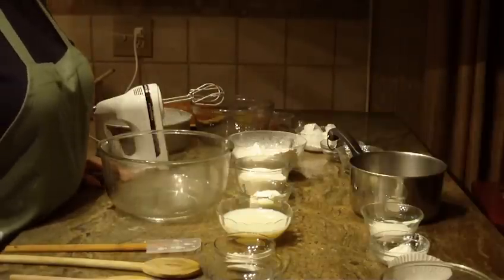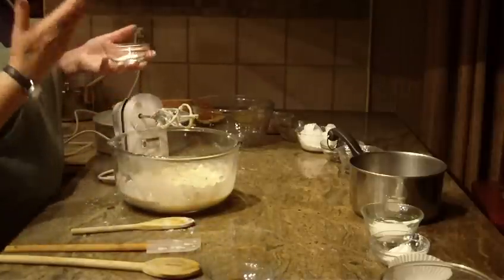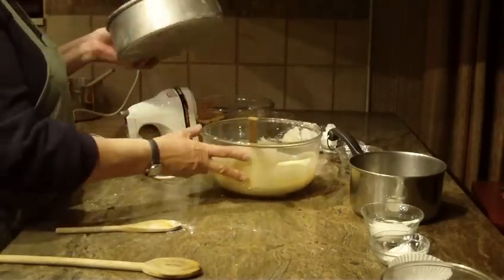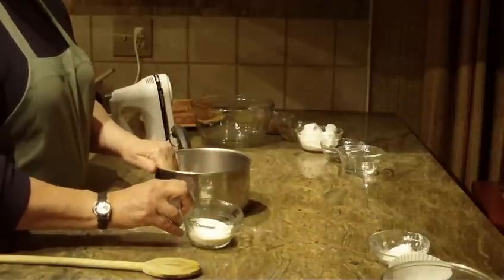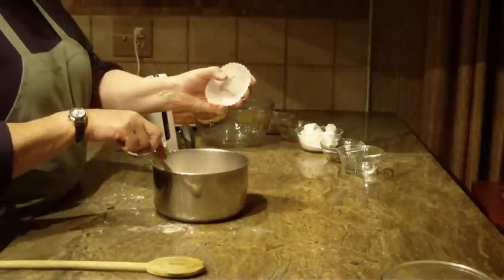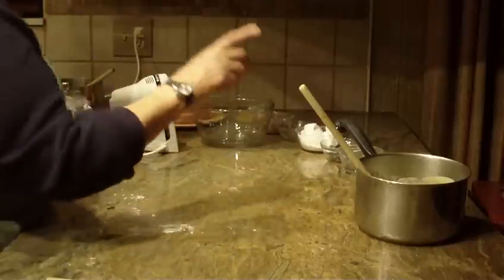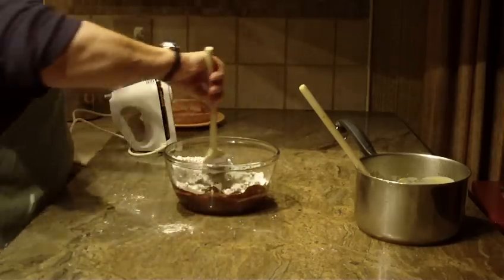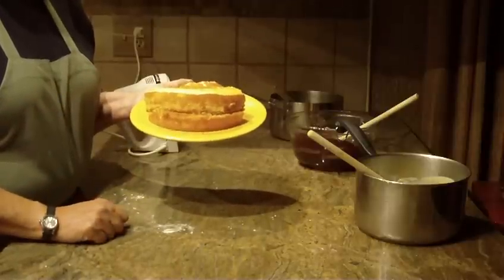Boston Cream Pie/Cake Pt 1 by Diane Lovetobake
This actually isn't a pie but a cake filled with custard and topped with a chocolate glaze.
1 1/4 cup all-purpose sifted flour, 1 cup granulated sugar, 1/3 cup solid shortening,3/4 cup milk, 1 1/2 teaspoons baking powder, 1 teaspoon vanilla, 1/2 teaspoon salt, 1 large egg.
Combine all dry ingredients in a bowl and mix then add rest of ingredients with mixer beat for 1 minute to combine and 3 minutes till smooth. Use a 9 X 1 1/2 cake pan  Bake in a well greased pan dusted with flour.  Bake at 350 for 35 minutes. Once baked cool pan for 10 minutes then remove and let cake cool for 1 hour. Fill and glaze
Custard Cream Filling : 1/3 cup granulated sugar, 2 Tablespoon corn starch,1/8 teaspoon salt, 1 1/2 cup milk, 2 large egg yolks beaten, 2 teaspoon vanilla. Combine in a pan cook on stove on medium keep stirring  till it boils. Let it boil for one minute then take off stove and put vanilla in and stir. Now apply plastic wrap over pan to prevent skin on custard.
Chocolate Glaze: In bowl 3 Tablespoon melted butter, 9 Tablespoons baking cocoa, 3 Tablespoons oil, 1 cup powder sugar, 3/4 teaspoon vanilla 2 Tablespoon hot water.
Mix till smooth with spoon or mixer. If using unsweetened chocolate use 3 oz. omit baking cocoa and oil. In pan over stove melt unsweetened chocolate and butter and rest of ingredients till smooth. ( Allow to cool)  For finished product see Part 2 video.